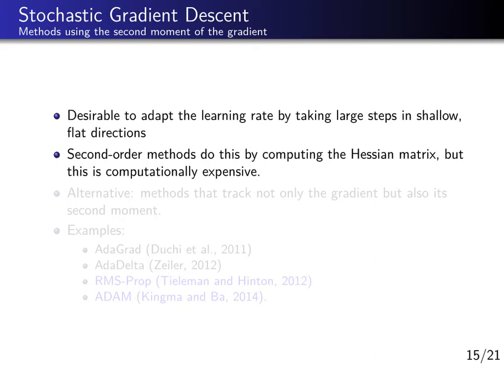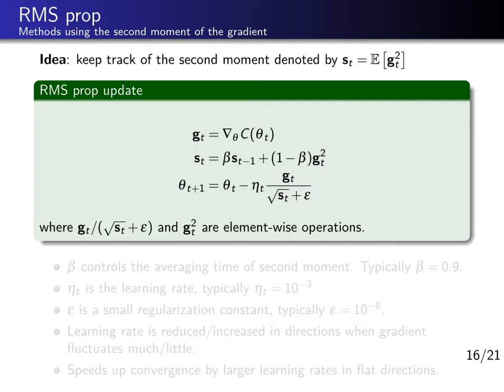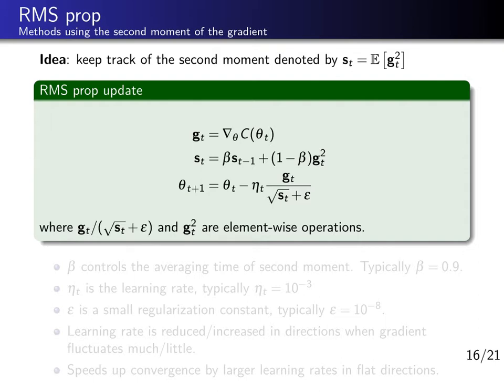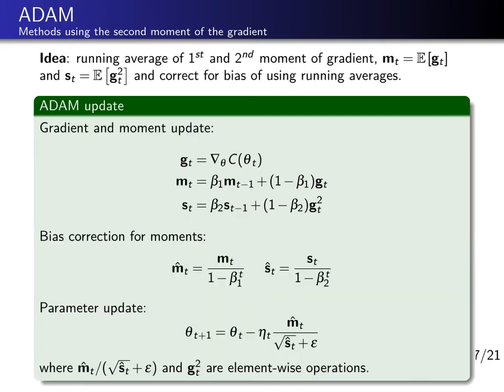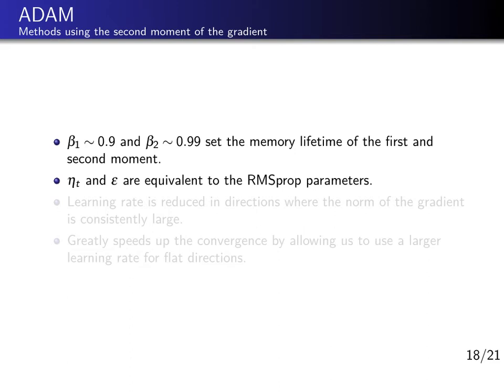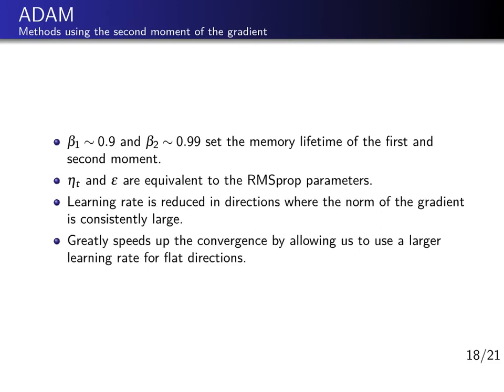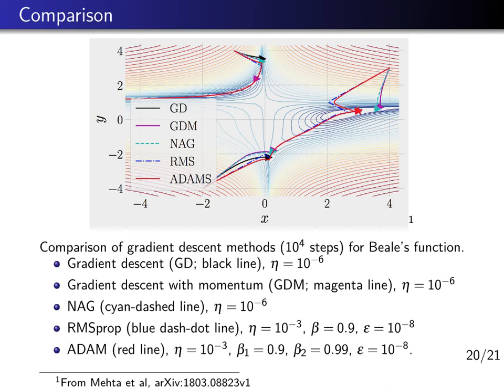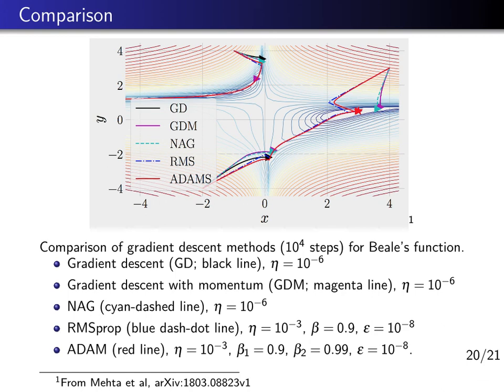Deep Learning Lecture 4.4 - RMSprop & Adam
Deep Learning Lecture: Optimization Methods
- RMSprop
- Adam